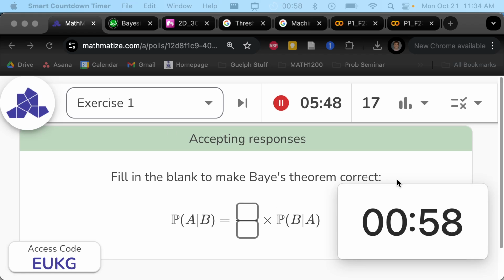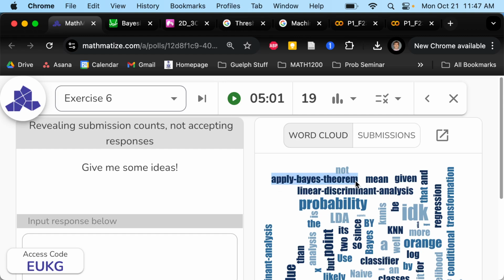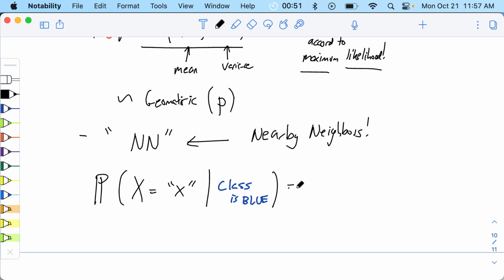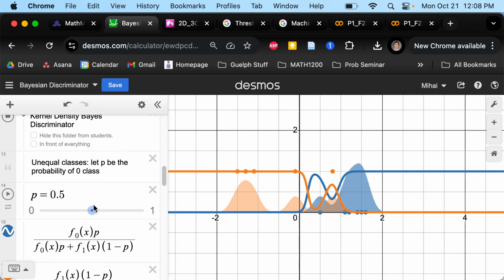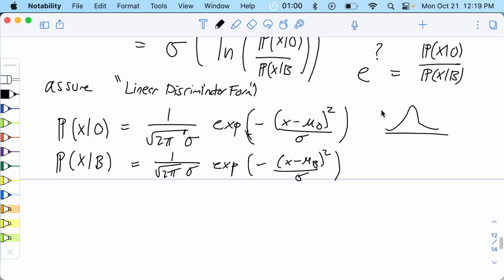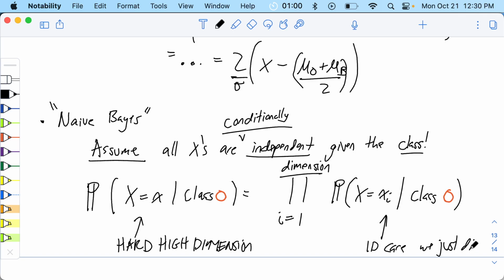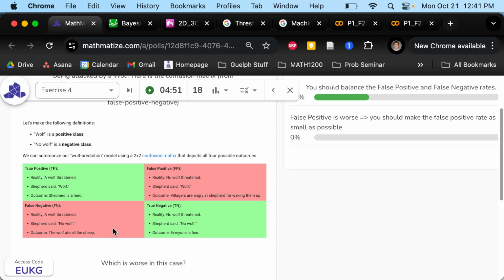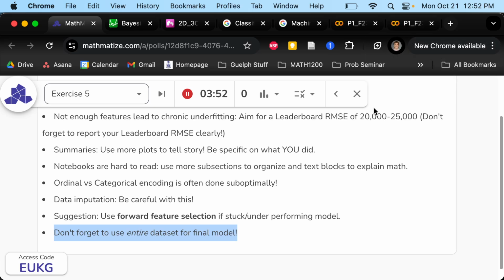Bayesian Classification Methods and ROC curves | Intro to Data Science